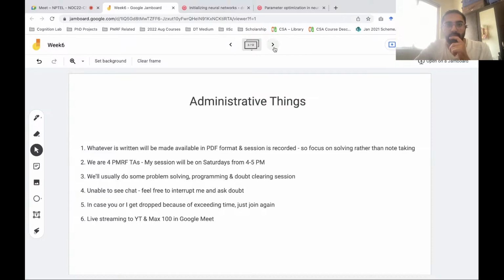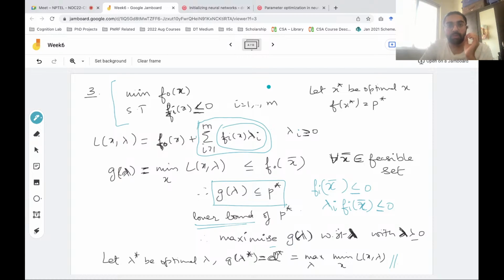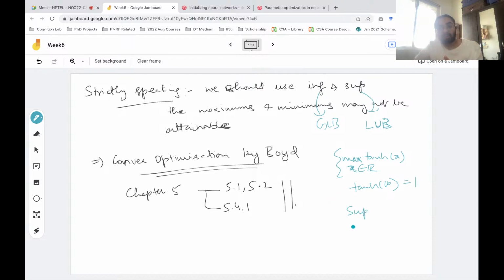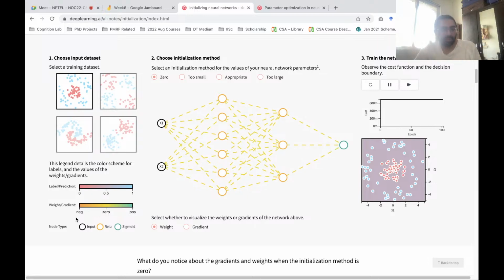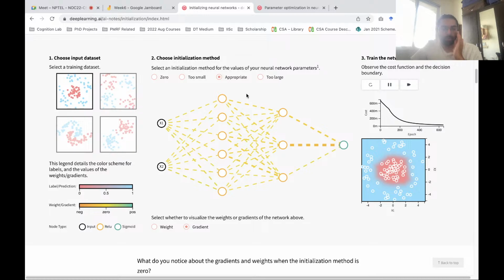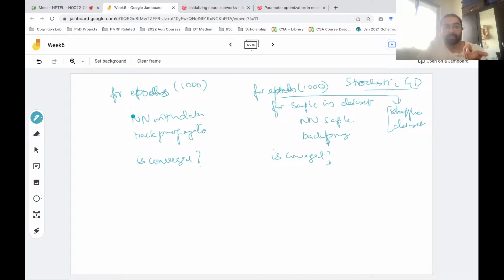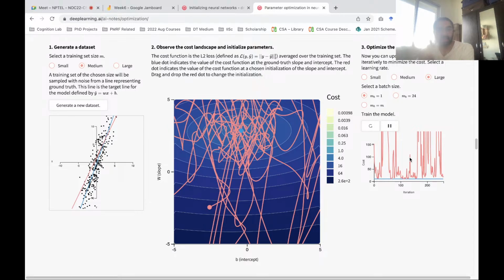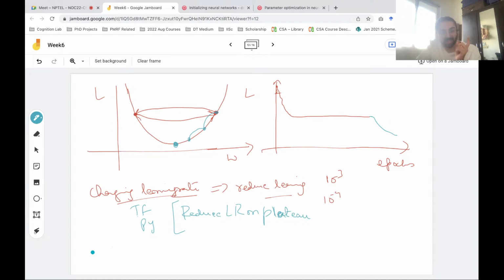Convex Optimization | ANN Initialisation (Week 6 - Live)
Discussion on Convex optimization in context of SVM. Discussion on weight initialisation in neural networks - Effect of learning rates, batch sizes etc.